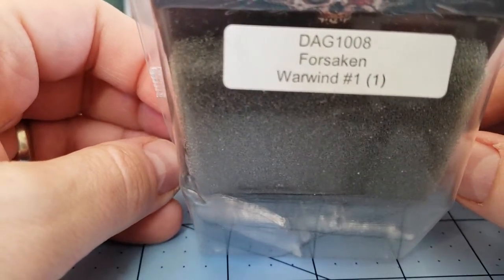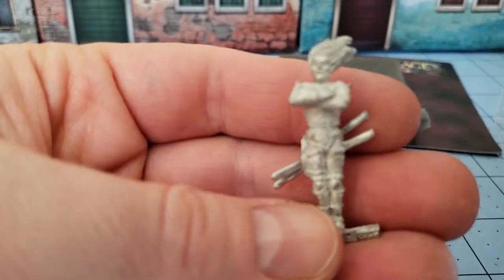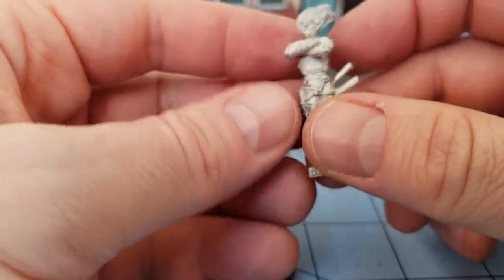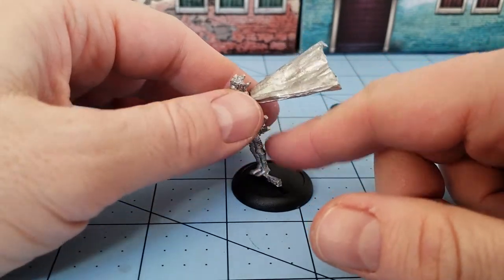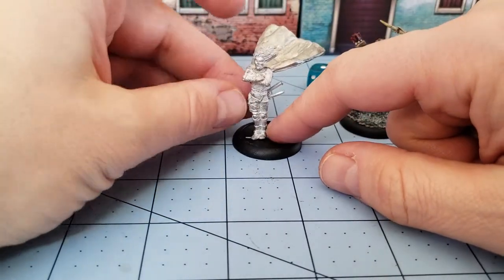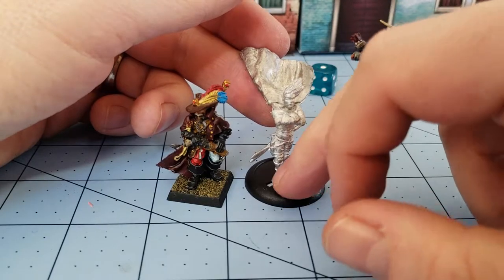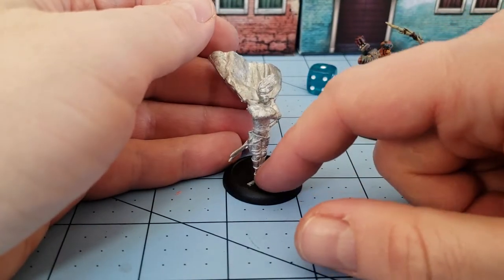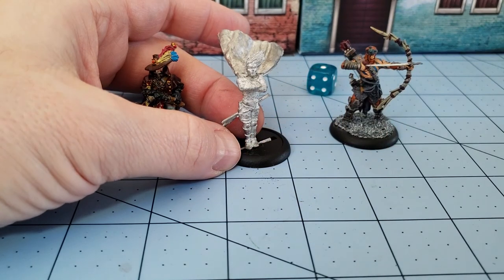Dark Age- Forsaken Warwind unboxed and quickly built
As I travel back in time and find interesting models from my own hobby "Dark Age" I keep turning to the Dark Age game on figure line.

The arrogance this figure exudes is awesome.  His huge cape that sticks out with a tiny connection point to hold it in place, not so much.

I thought I'd ordered the newer resculpted version.  Turns out I didn't.  So I ordered the newer version as well and will paint this guy to tide me over until then.

Would certainly make a decent RPG fighter or swordsman type...